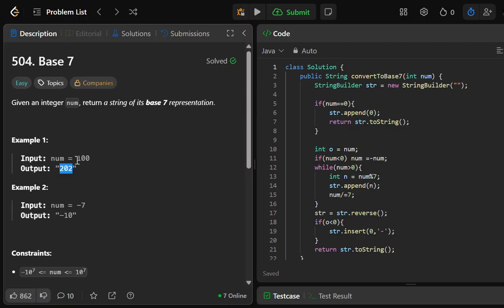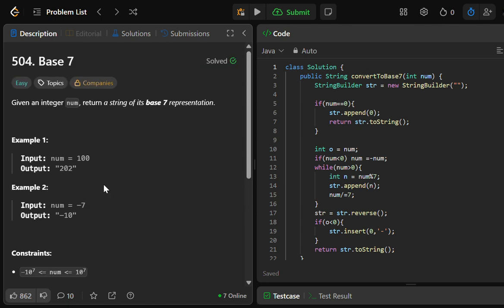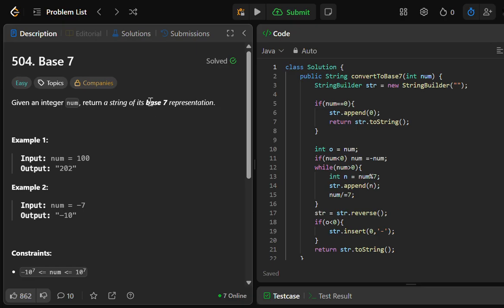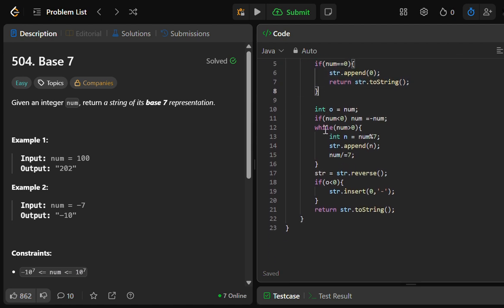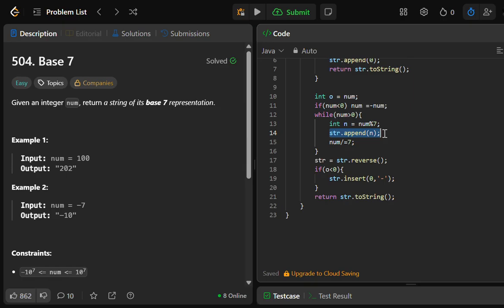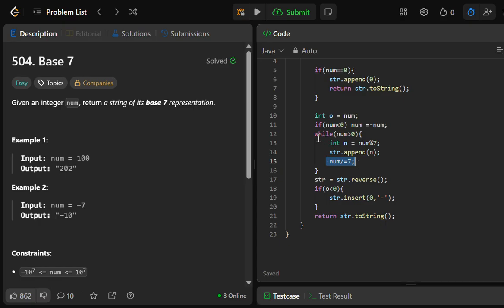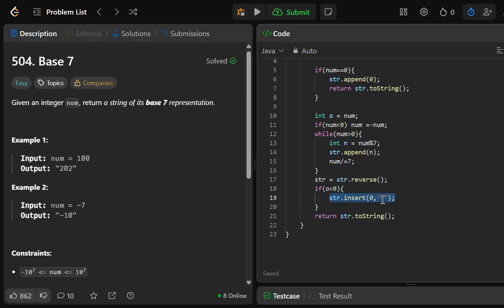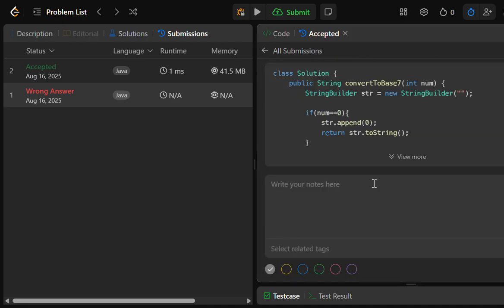Leetcode 504 : Base 7